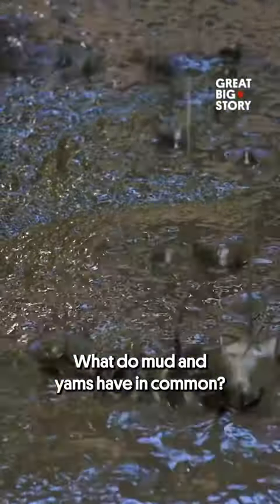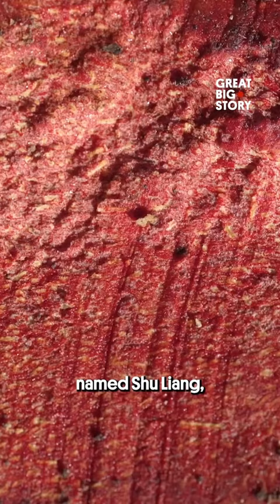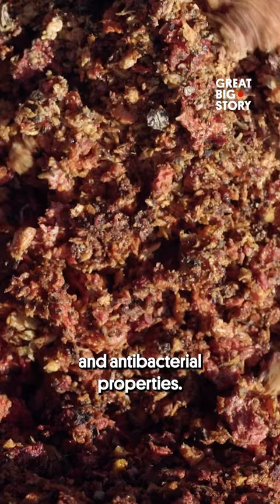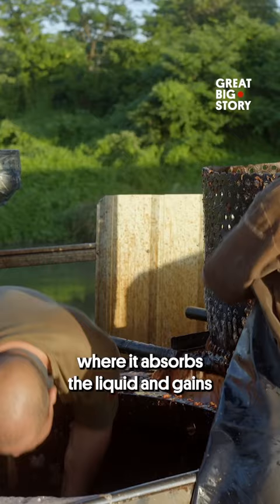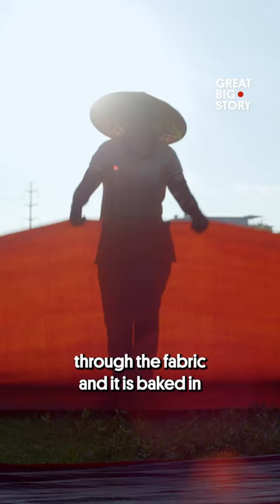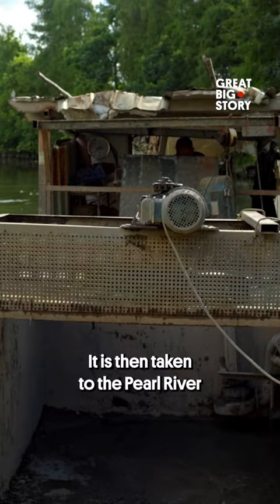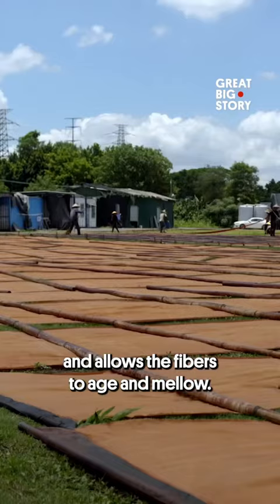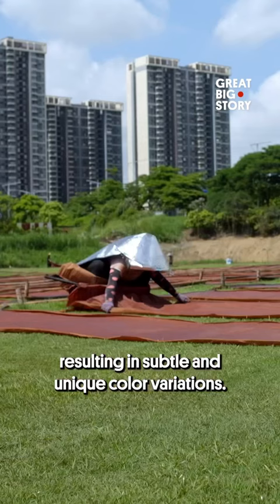This process of making luxury fabrics is pure ART 🤩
Xiangyunsha is a silk that's not only incredibly soft but also eco-friendly and antibacterial. It's giving modern synthetics a run for their money.

This is the intricate process behind this legendary fabric. From soaking and drying, to the unique rusty hue achieved through a special reaction involving a specific river mud in China and local yams—each step adds to the charm of what has become known as "soft gold."

We meet Liang Zhu, a local artisan with a wealth of knowledge about the rich history and cultural significance of Xiangyunsha. But these techniques aren't just passed down—they're carefully taught and honed through generations of skilled artisans. We're unravelling the secrets and wonders of Xiangyunsha, an ancient silk dying technique that has been solidified as part of China's cultural heritage.

Production credits:
Producer -  Wing Leung
Director of Photography - Patrick Chengzhi Wang
Edit Producer - Louis Fitton
Editor - Steven Kelly
Graphics - Will Minns